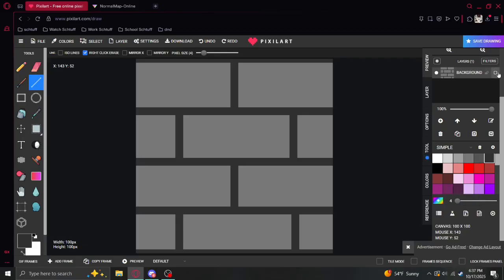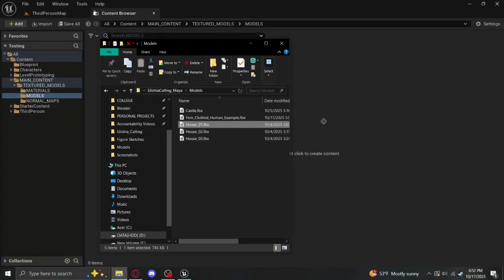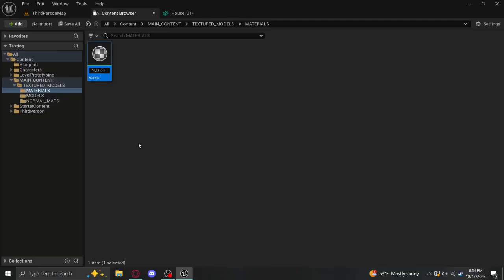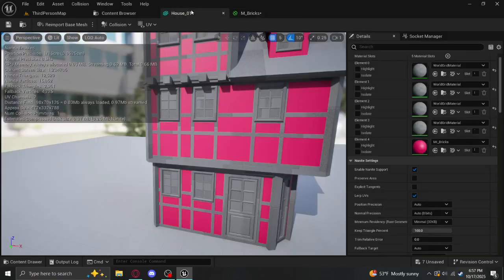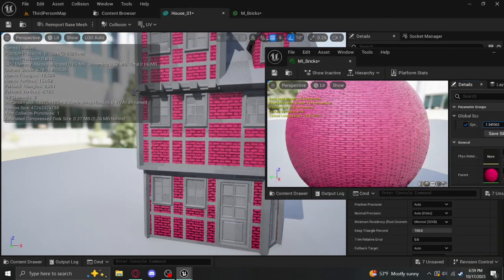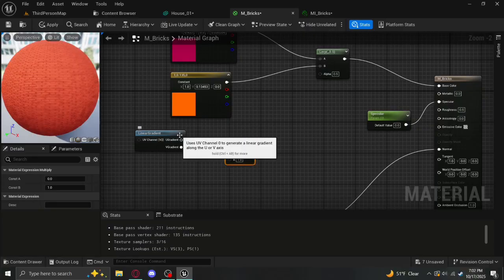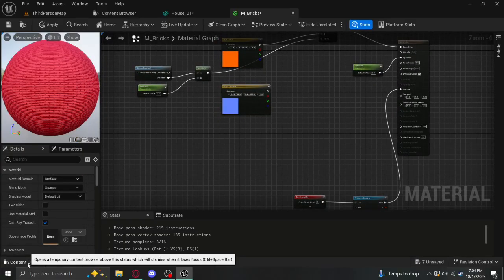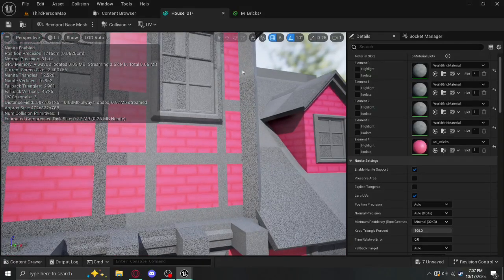Texturing In Unreal